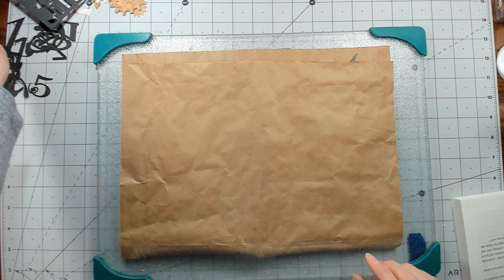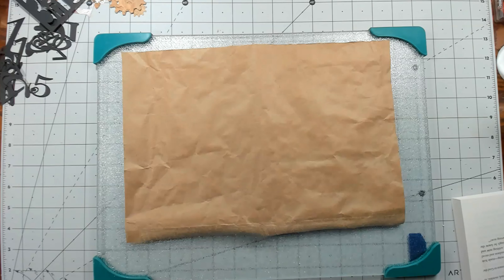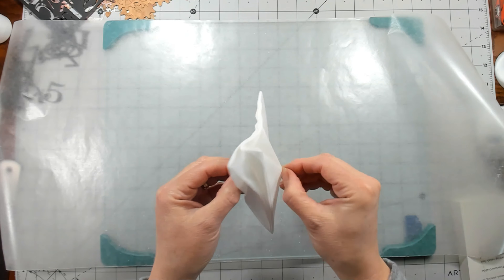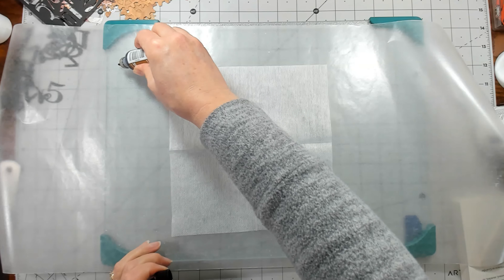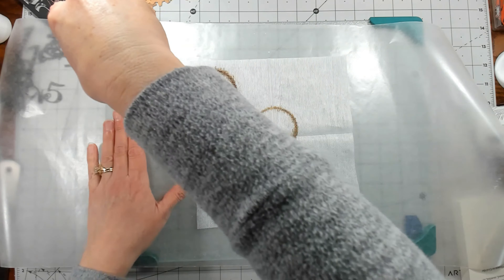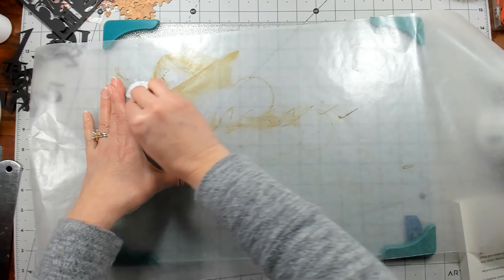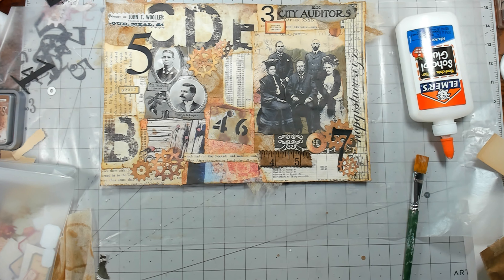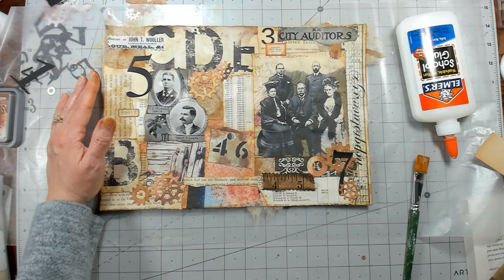Craft With Me: Collage Journal Cover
In this video I will be working on a cover for my Rust and Numbers journal. Come on in and craft with me.

My Etsy
Rust and Numbers:

My Porch Prints:
Industrial Grunge

Tim Holtz Christmas Snippets
12 DIY tote bags
Swingline Guillotine Cutter
Newsprint Paper
Alphabet and Number Templates:
Southworth Parchment Paper:
Rectangle Coffee Filters:
Washi Stickers:
Manila Drawing Paper:
Stitched Slot Pocket:
Matte Gel I Use:
Matte Medium I use:
Stampers Anonymous Falling Leaves Stamps:
glass bottles with sprayer:
Glassine Bags:
Glassine Envelopes:
Ek Paper Punch:
Metalic and White UniBall Pens:
Glue Stick:
Tear Ruler:
Purple Ribbon:
Paper I print digitals on:
Southworth Parchment Paper
Manila Paper:
Art Glitter Glue: